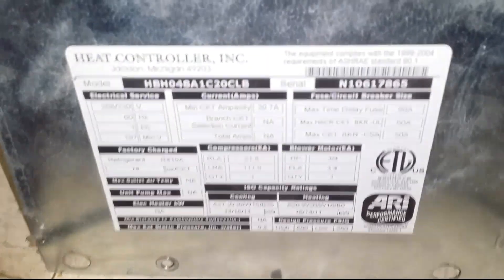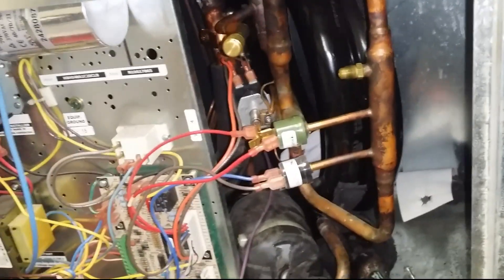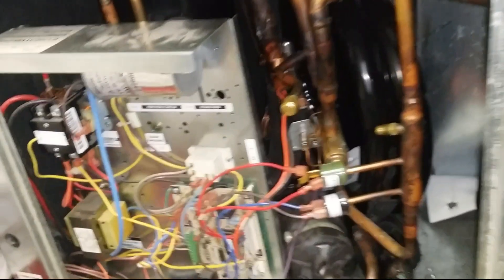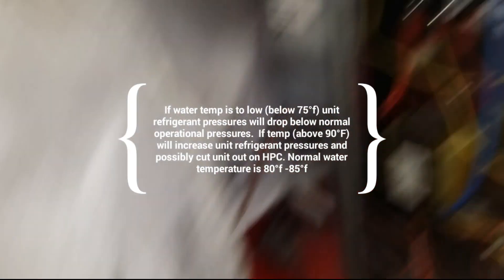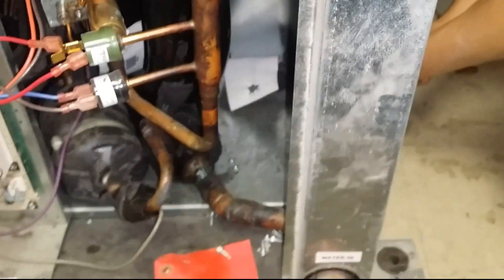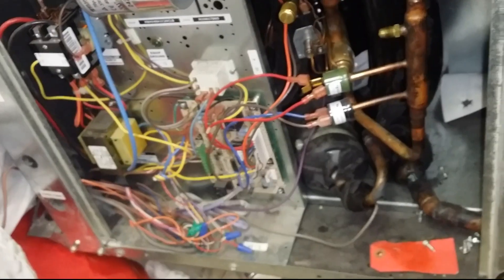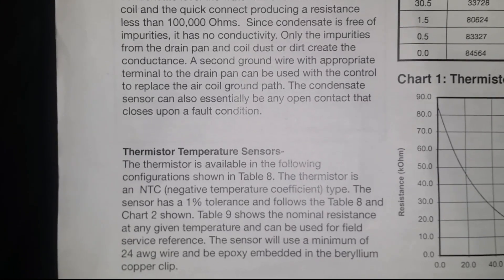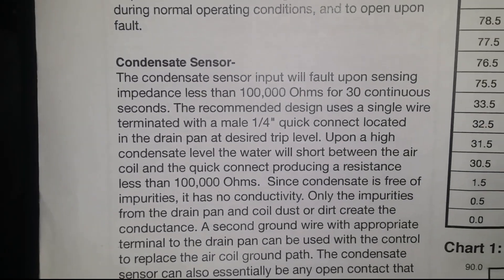HVAC | WSHP | Basic Training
WSHP- What to look for on a service call